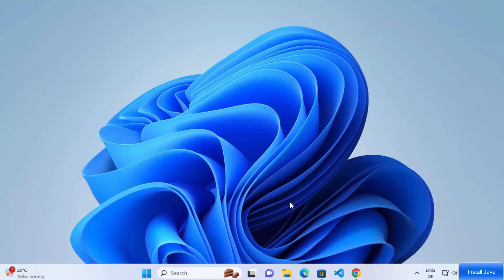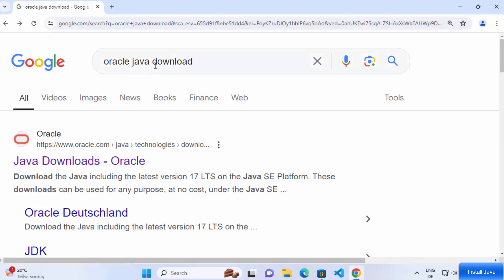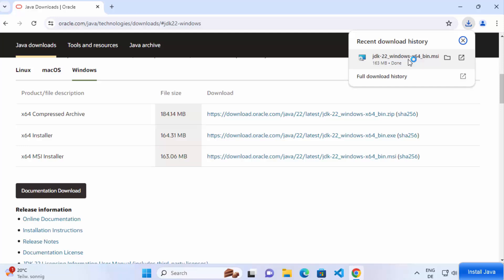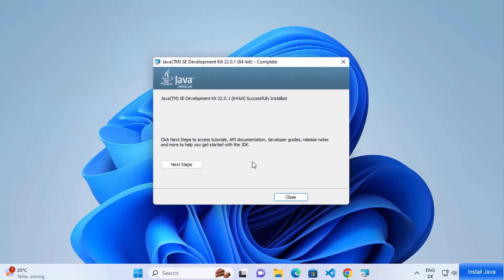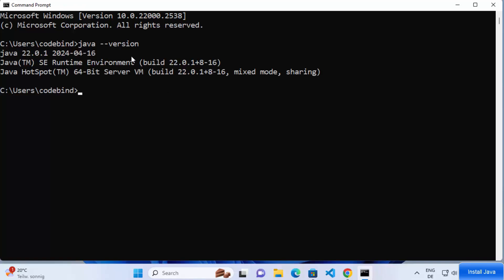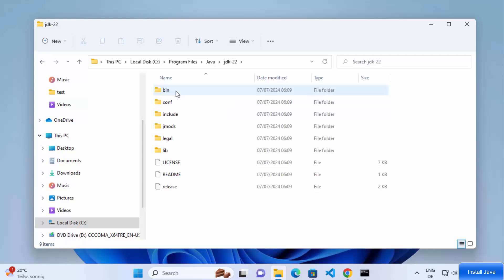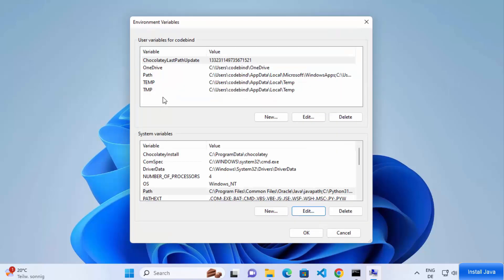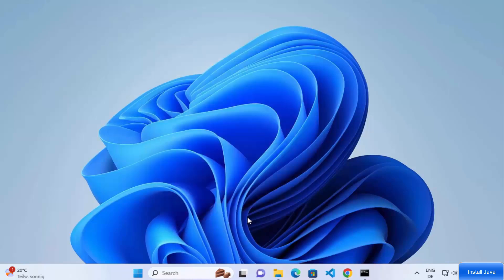How to Install Java JDK 22 on Windows 11 | Step-by-Step Guide (2026)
**Title: How to Install Java JDK 22 on Windows 11 | Step-by-Step Guide**

In this video, we’ll walk you through the process of installing Java JDK 22 on Windows 11. The Java Development Kit (JDK) is essential for developing Java applications, providing you with the tools and environment needed to write, compile, and run Java code. Whether you’re a beginner starting out with Java programming or an experienced developer upgrading to the latest version, this step-by-step tutorial will help you get Java JDK 22 up and running on your Windows 11 PC.

**Why Install Java JDK 22?**

Java JDK 22 brings the latest features and improvements to the Java programming language, offering enhanced performance, security, and support for modern development practices. By installing JDK 22 on your Windows 11 machine, you’ll have access to the most recent tools and APIs, ensuring that your development environment is up to date with the latest advancements in the Java ecosystem.

- **Downloading Java JDK 22:** We’ll start by showing you how to download the Java JDK 22 installer from the official Oracle website. You’ll learn how to navigate the download options, select the appropriate version for Windows 11, and review the system requirements to ensure compatibility.

- **Installing Java JDK 22:** Next, we’ll guide you through the installation process. We’ll cover all the essential steps, including how to choose the installation directory, and explain the different options available during setup. You’ll also learn how to handle common installation issues that might arise.

- **Setting Up Environment Variables:** After installing JDK 22, we’ll show you how to set up the necessary environment variables, including the `JAVA_HOME` path and updating the `PATH` variable. This step is crucial for allowing your system to recognize Java commands in the Command Prompt or PowerShell.

- **Verifying the Installation:** Once the setup is complete, we’ll demonstrate how to verify your Java installation. We’ll show you how to check the installed version of Java using the Command Prompt, ensuring everything is configured correctly and ready for development.

- **Running Your First Java Program:** Finally, we’ll guide you through writing and running a simple Java program using the installed JDK 22. This quick exercise will help you confirm that your development environment is functioning correctly and give you a taste of coding in Java.

**Key Features:**

- **Beginner-Friendly Guide:** This tutorial is designed for beginners, with detailed instructions and explanations that make it easy to follow, even if you’re new to Java or programming in general.

- **Comprehensive Installation Process:** We cover every aspect of the installation, from downloading JDK 22 to setting up your environment, ensuring you have a fully functional Java development setup on your Windows 11 machine.

- **Troubleshooting Tips:** We provide solutions to common issues that might occur during the installation process, helping you avoid potential roadblocks and ensuring a smooth setup.

Be sure to watch the entire video to successfully install Java JDK 22 on your Windows 11 PC, and don’t forget to like, comment, and subscribe for more programming tutorials and tech content!

**Helpful Resources:**